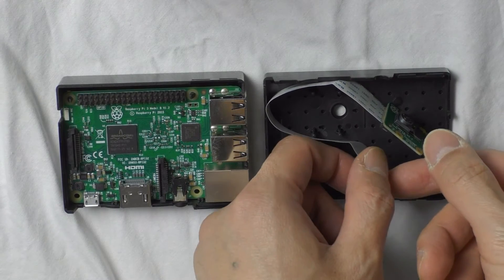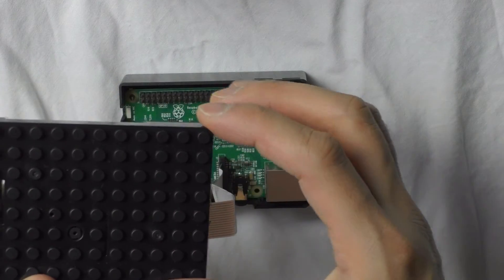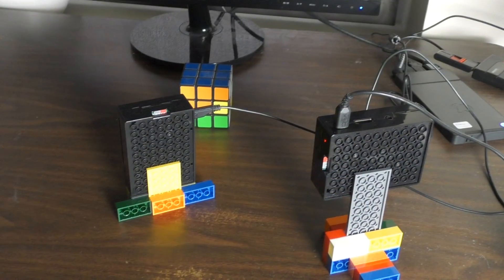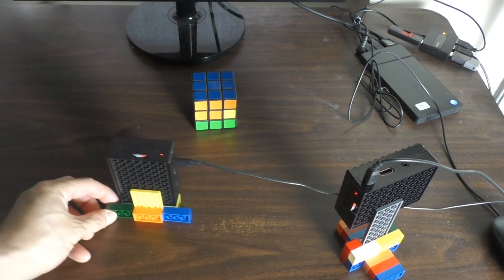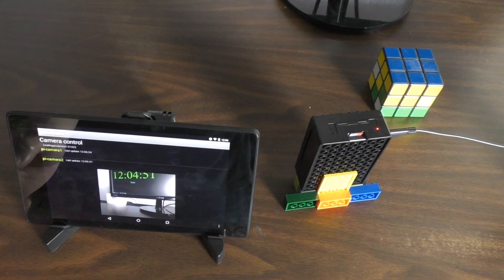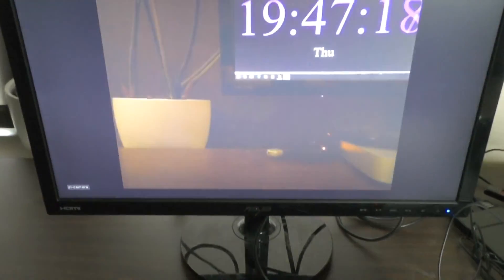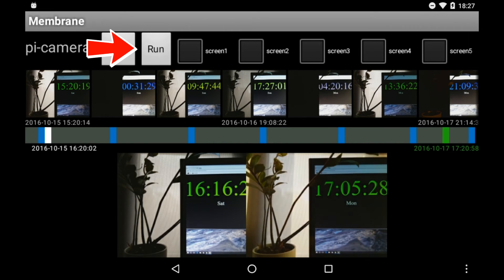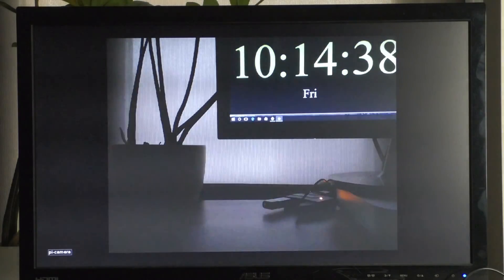Demo: Raspberry Pi image capture using the camera module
This video shows a demonstration of a system for control of image capture functions provided by the Raspberry Pi camera module. It's possible to capture images at fixed intervals, then construct and view a timeline of the camera's viewpoint.